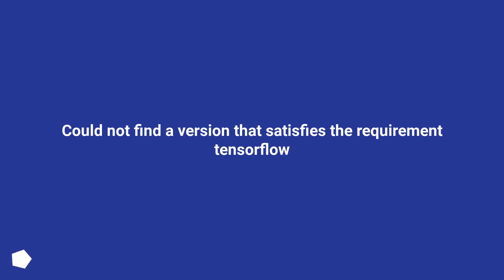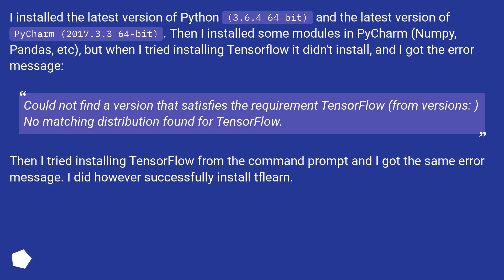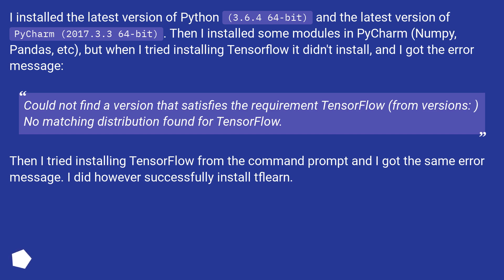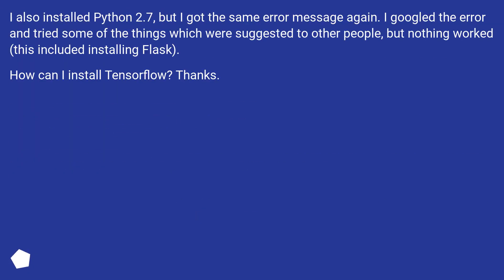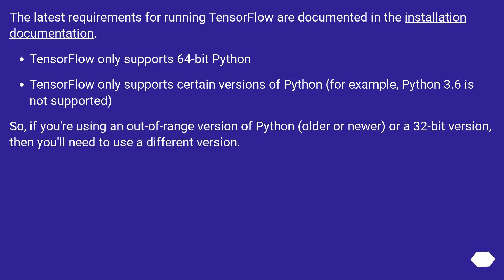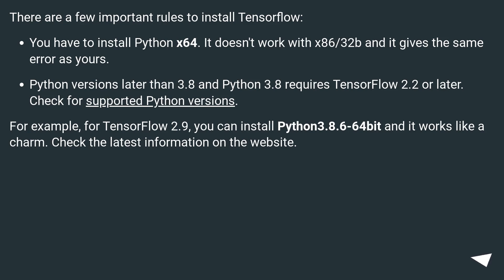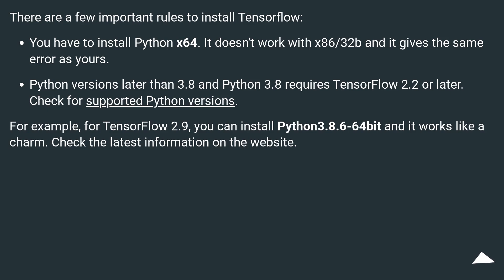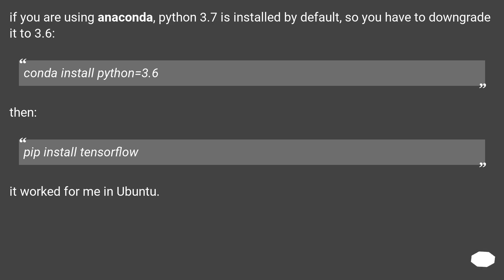Could not find a version that satisfies the requirement tensorflow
Chapters
00:00 Question
01:10 Accepted answer (Score 245)
01:46 Answer 2 (Score 101)
01:58 Answer 3 (Score 82)
02:41 Answer 4 (Score 45)
03:09 Thank you